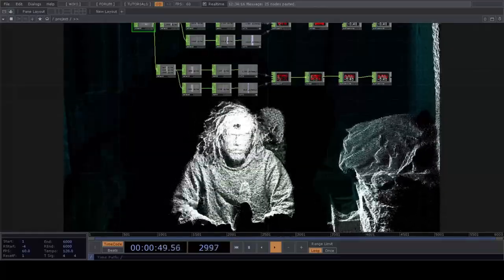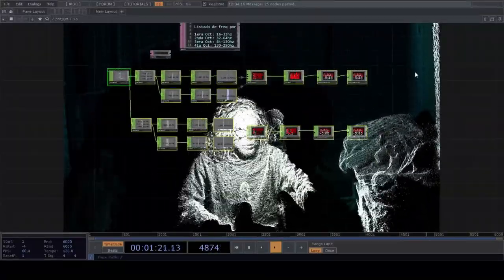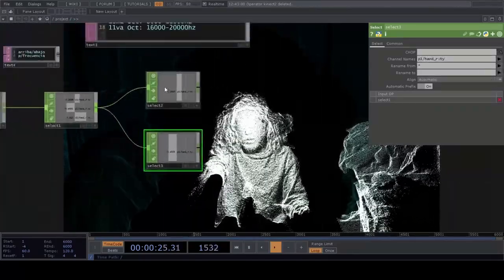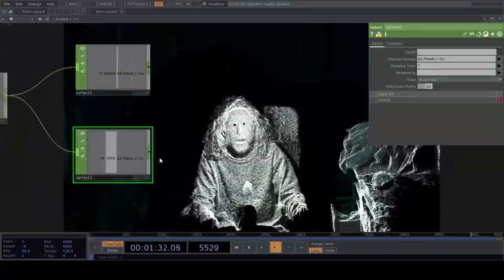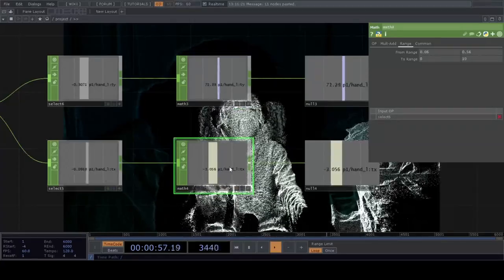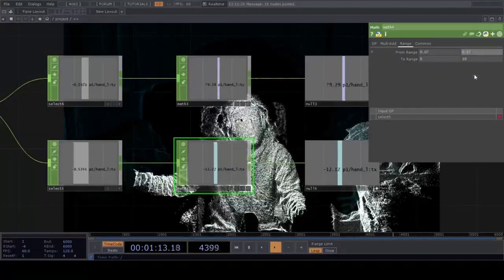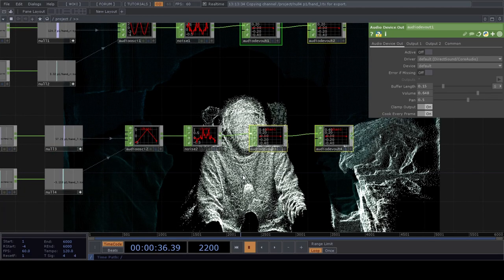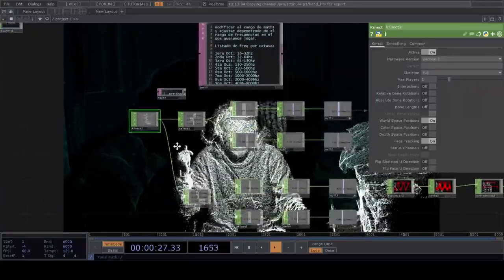How to build the ultimate Theremin using Kinect and TouchDesigner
In this tutorial, you'll learn how to build a simple yet extremely powerful Theremin-like instrument by just using Kinect and TouchDesigner.